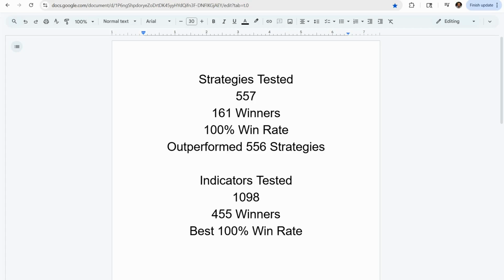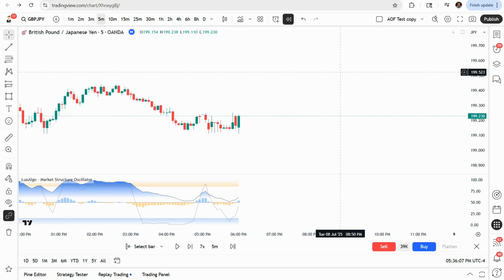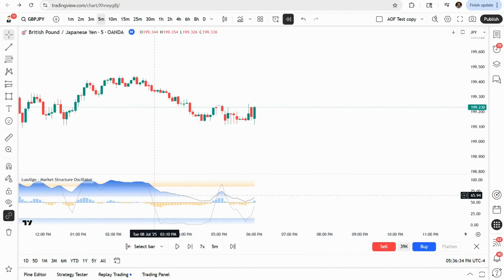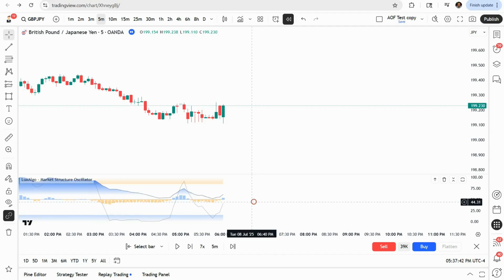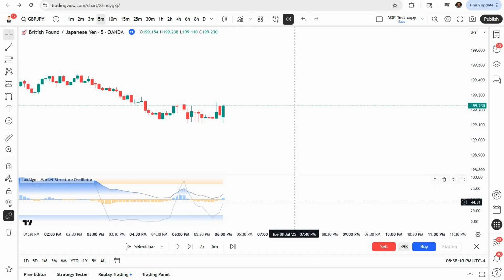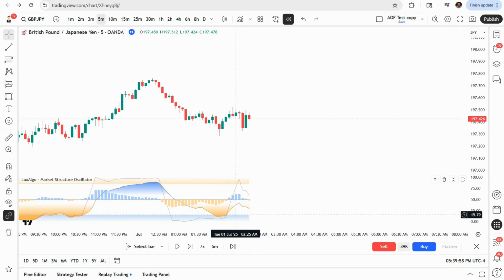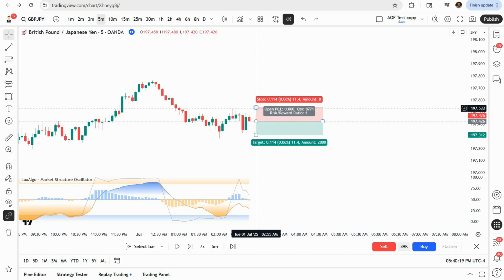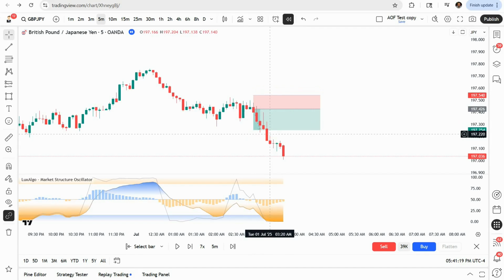IS This The One Trading Oscillator You NEED For Early Entries???